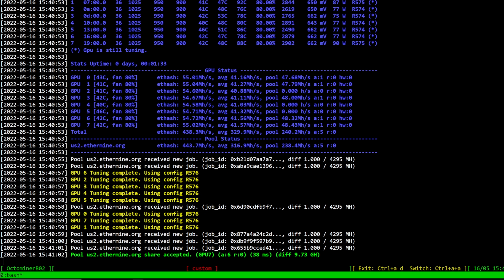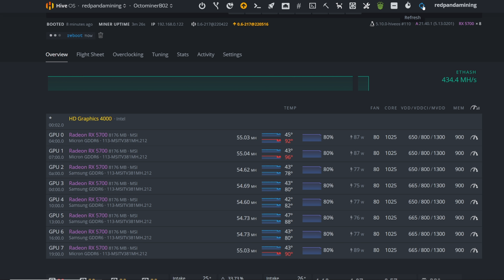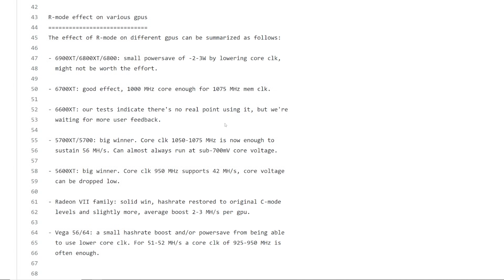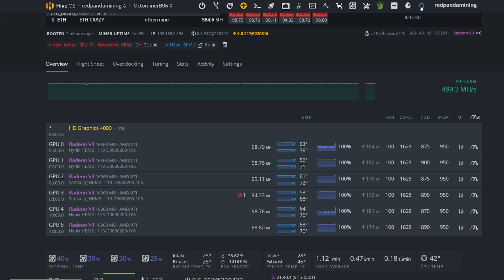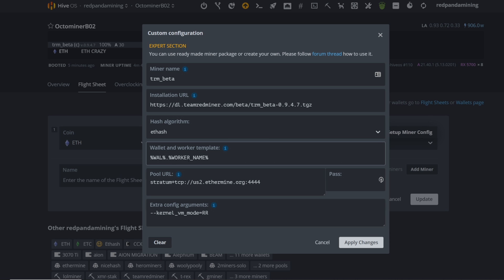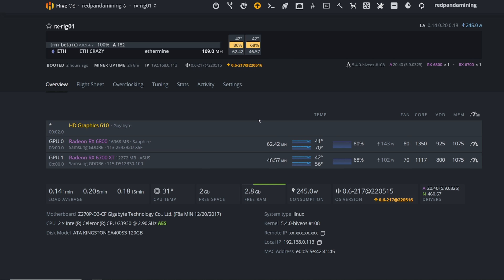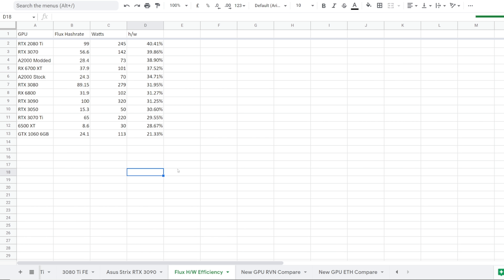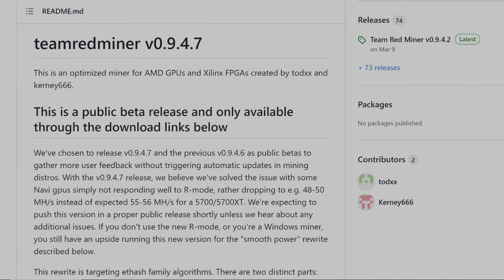TeamRedMiner R MODE! RX 5700's are now the most efficient GPU for Ethereum Mining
Server Cases use RedPandaMining for $50 Off!

120GB SSD Hard Drive (PAID LINK)
7" Portable Monitor (PAID LINK)